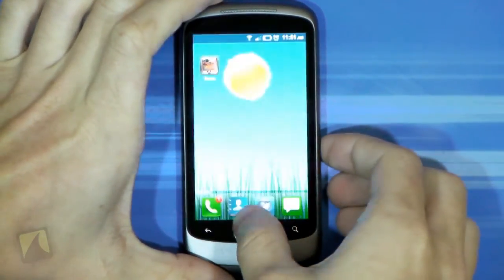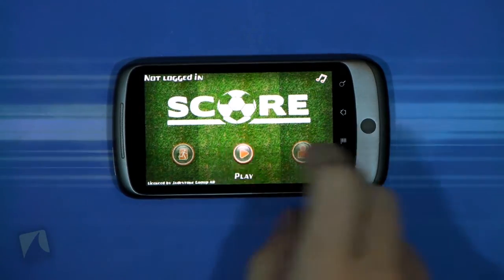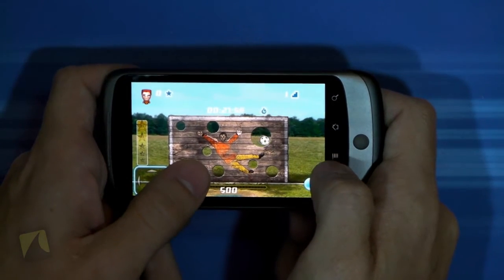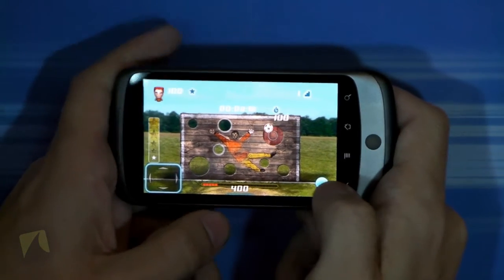Score by Polarbit | Droidshark.com Video Review for Android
A real carnival classic! Play it safe by aiming you balls at the big holes, or take a chance on the big scores by shooting for the small ones.
Score includes a global high-score list that allows you to compete for the highest score possible against other players from all over the world.